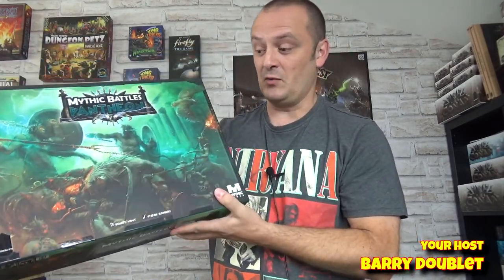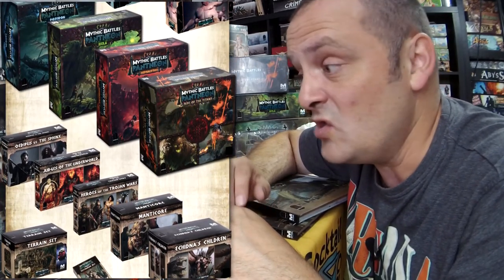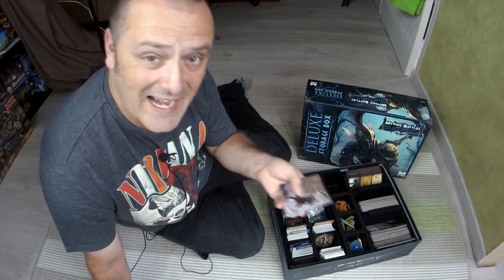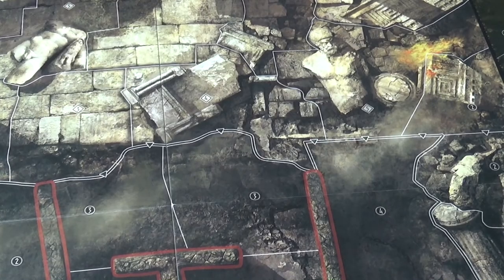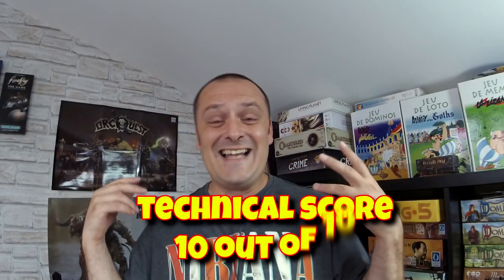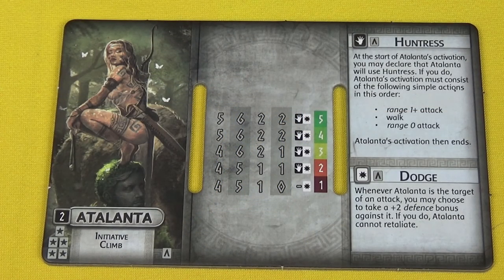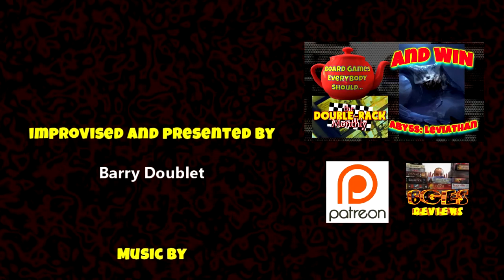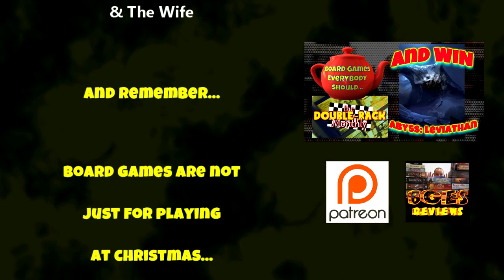Mythic Battles Pantheon - Review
What is so EPIC about Mythic Battles Pantheon?
Everything?